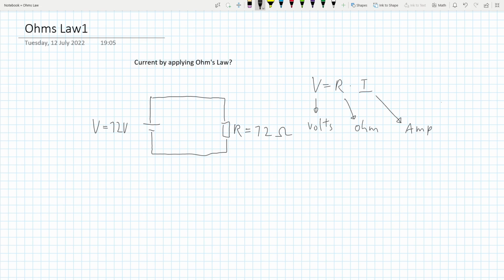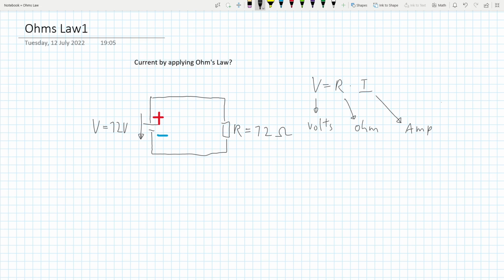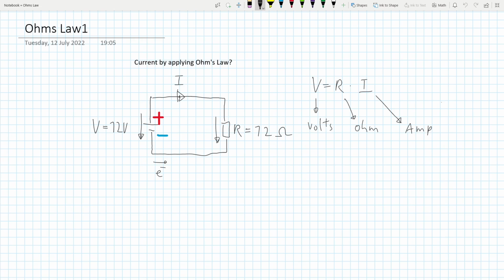Ohm's Law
In this video I explain how we can apply Ohm's Law to a simple circuit and calculate the current.
Ohm's Law is one of the basic concepts required for circuit analysis.

I wish you all the best for your graduation in High School, Senior High School, Technical Colleges and Technical Institutions to achieve certificates like A-Levels, Abitur, Matura, GCSE, IB, SAT, ACT and so on!

Education has to be free and available all over the world!

Chapters:
0:00 Introduction
0:20 Ohm's Law
0:40 Define reference directions
1:35 Applying Ohm's Law